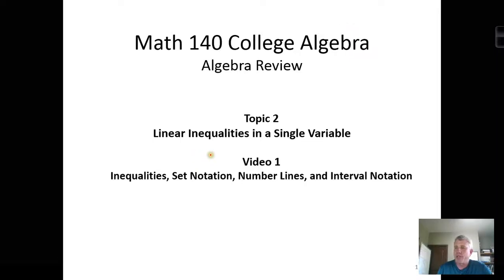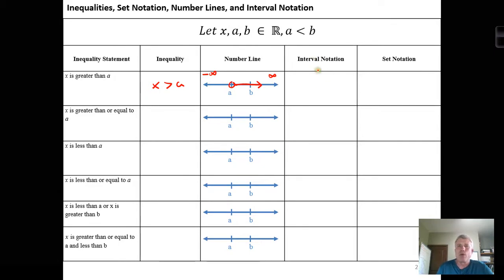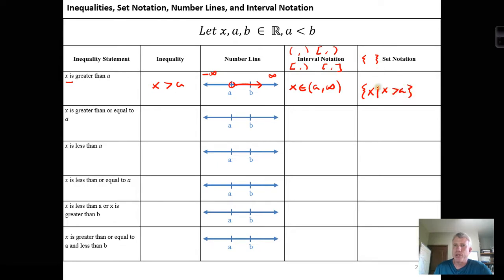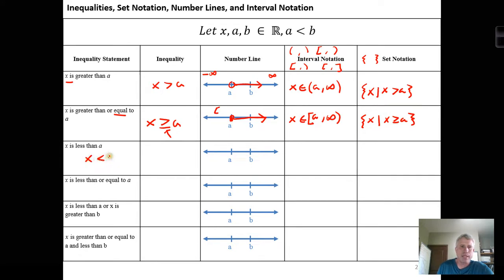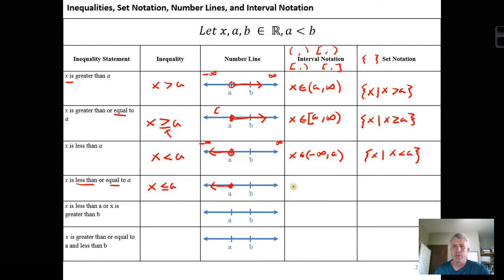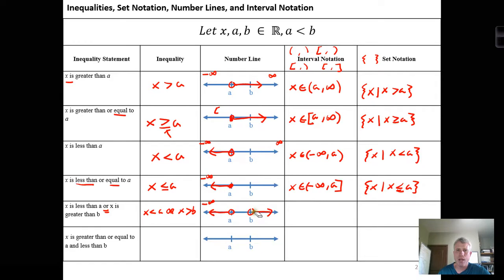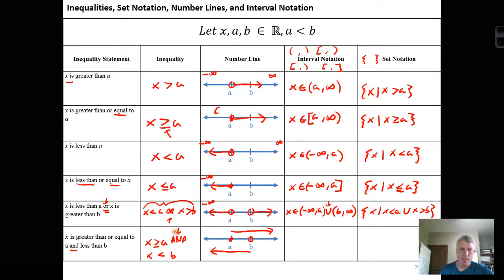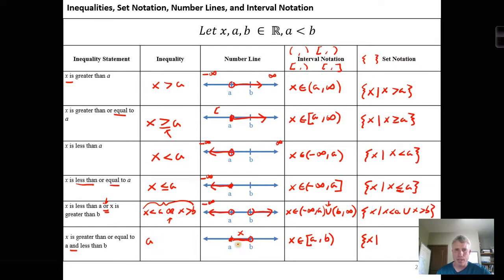Expressing Inequalities on a Number Line and in Set and Interval Notation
In this video we convert inequalities expressed as sentences into mathematical inequalities which we then express graphically, in interval notation, and in set notation.